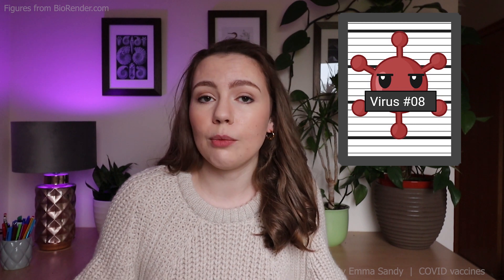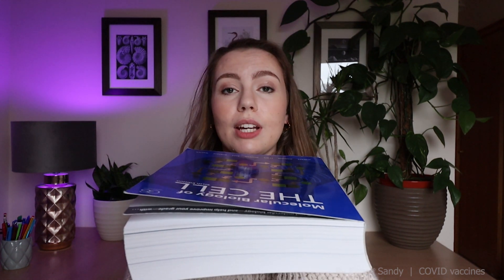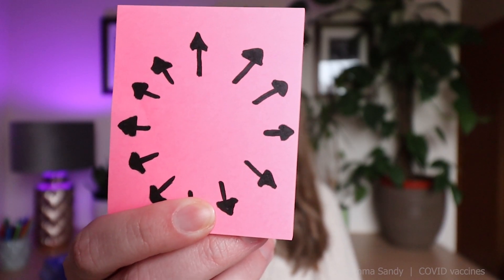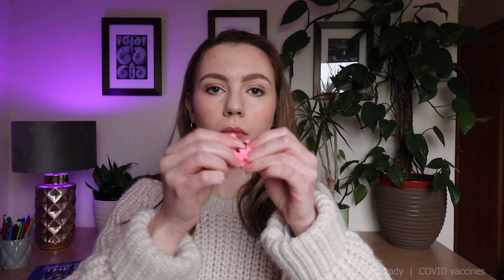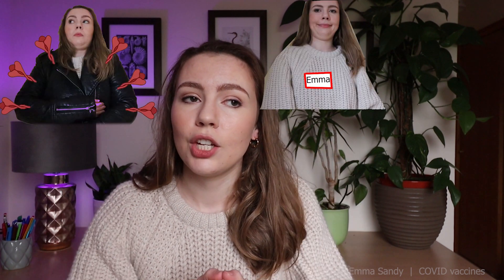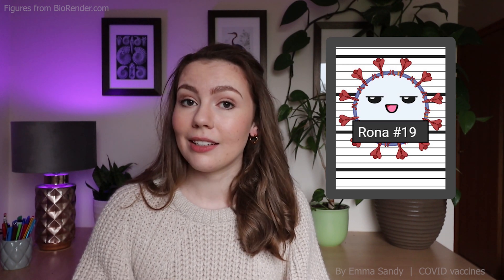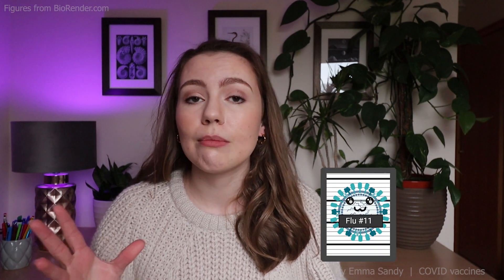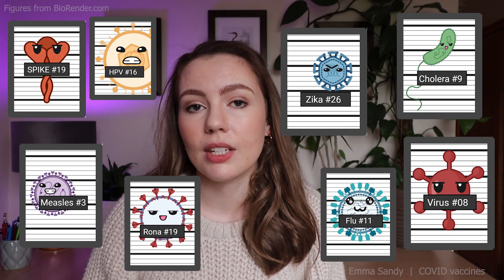How does the 'mRNA' COVID Vaccine work? What does it do to your body?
This is what you need to know about the new COVID vaccines. The crash course.

There are THREE covid vaccines approved for use in the UK (Pfizer-BioNTech, Oxford AstraZeneca, Moderna). But how do they work? What about side effects?

I tried my absolute best to avoid science jargon & make this as understandable as possible. But the science was cool so I had to leave in all the fun stuff.

On this channel I talk about my life as a PhD student, crafty adventures, science and other things. Check them out!

Pop any questions you have in the comment section and I'll do my best to answer them. BUT I'm just a grad student with an immunology degree and a double dose of enthusiasm. I'm not an expert. I'm not an immunologist. I'm not a doctor. I just really like science. Okay?